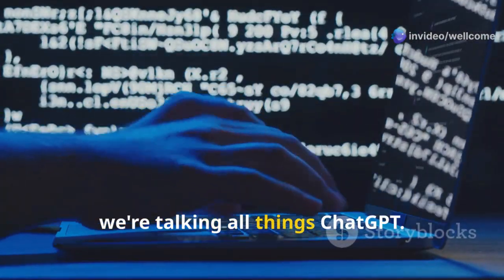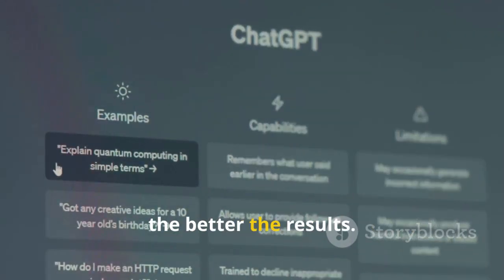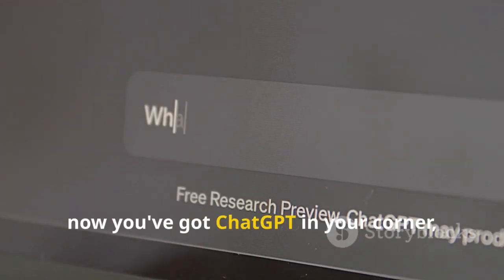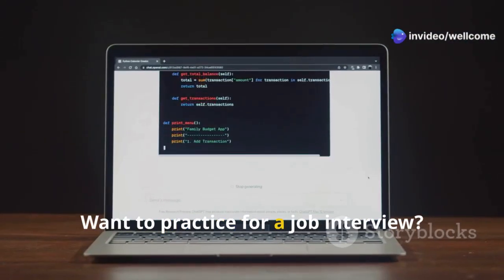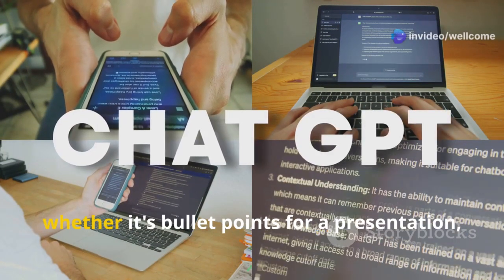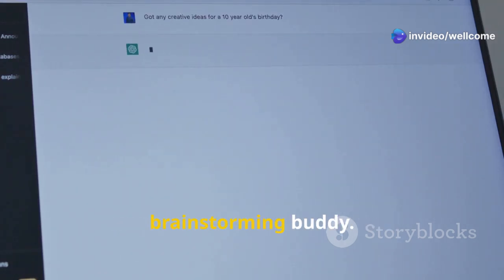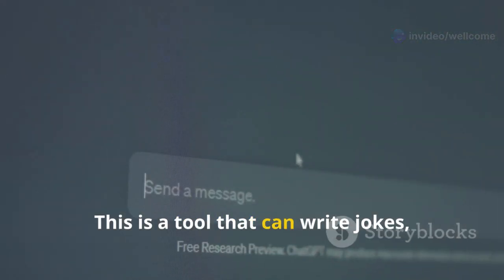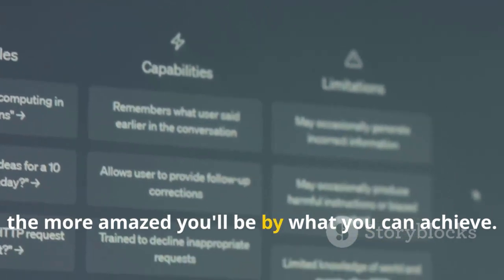ChatGPT Tips You Didn’t Know You Needed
Unlock the full potential of ChatGPT with our video, "ChatGPT Tips You Didn’t Know You Needed!" 🚀 In just 5 minutes, we’ll reveal hidden hacks to enhance your experience, whether you’re a casual user or a seasoned pro. Discover how to craft specific prompts for better responses, use ChatGPT as your personal tutor, and even explore creative role-playing scenarios! Plus, learn to master formatting and save time by setting predefined contexts. Don’t miss our bonus tip for some fun with ChatGPT!

OUTLINE:

00:00:00 Intro
00:00:34 Crafting the Perfect Prompt
00:01:20 ChatGPT as Your Personal Tutor
00:02:08 Role-Playing with ChatGPT
00:02:50 Structure Your ChatGPT Responses
00:03:34 Setting the Stage for Seamless Interaction
00:04:19 Unleash the Fun Side of ChatGPT
00:04:59 Outro